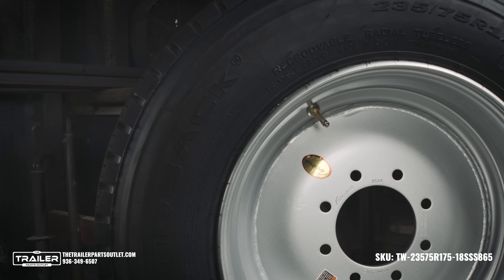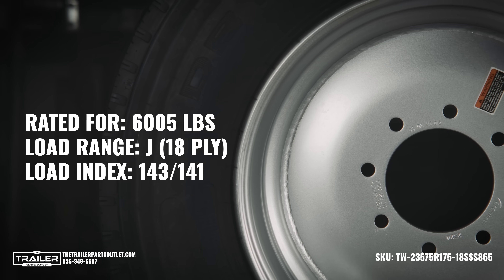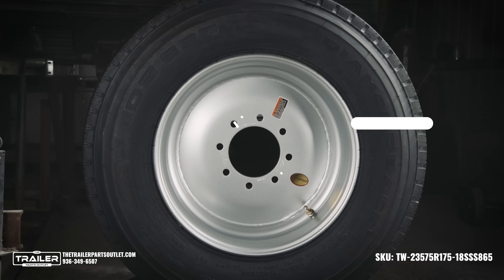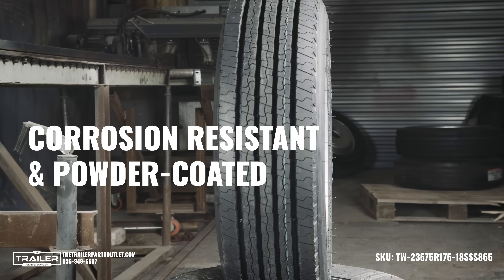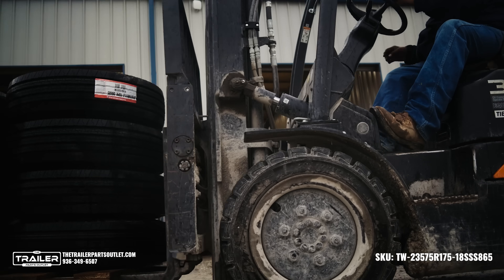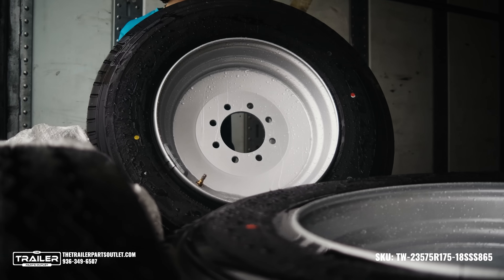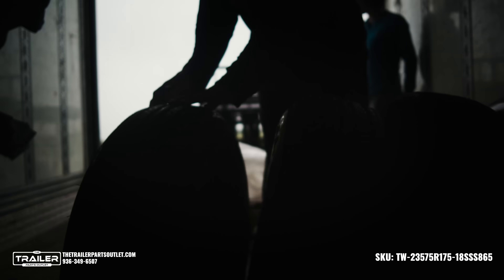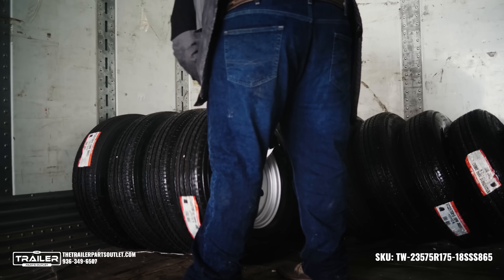Taskmaster 17.5" 18 ply Trailer Tire & Wheel - ST 235/75R17.5 8 Lug | SKU: TW-23575R175-18SSS865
Specs:
Size: 235/75 R17.5
Load Range (Ply): J - (18 ply)
Load Index: 143/141
- .19 (negative) Off Set
Material: Steel Belted Radial
Wheel Style: Solid Steel
Wheel Finish: Powder Coated Silver
Capacity: 6005 lbs
Height: 31.38"
Speed Rating: 81 MPH
Color: Silver/Gray Finish
Fits Axles: 8 Lug 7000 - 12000 lb axles
Bolt Pattern: 8 x 6.5"
9/16" stud recommended for this tire and wheel assembly
Manufacturer Brand May Vary

Features:
Radial Steel Belted Construction
Designed for use on medium duty highway and off-road use trailers
• Ideal for lowboys, utility trailers, flat beds, hay haulers, dump trailers, car haulers and more
OEM Grade Special Trailer Tire Tread
• Efficient Water Evacuation
• Increased Mileage
• Stable and Smooth Ride Experience
• Lower Rolling Resistance
Meets Dot Regulations
Heavy Duty Corrosion Resistant Steel Wheel
• Outboard side of the wheel is phosphate zinc bathed, e-coat primed, and powder coated silver
• Inboard Side is e-coated to provide rust resistance and reduce friction
(ITR) Improved Torch Retention Technology keeps your wheel secure
Lab tested to ensure longevity and durability of rubber

Introducing the Taskmaster 17.5" 18 Ply Trailer Tire & Wheel - ST 235/75R17.5 8 Lug, SKU: TW-23575R175-18SSS865. Get ready to experience unmatched strength and durability for your trailer!

This tire and wheel assembly is designed to tackle the demands of medium-duty highway and off-road use trailers. Whether you're hauling lowboys, utility trailers, flat beds, hay haulers, dump trailers, car haulers, or more, this assembly is built to excel.

The tire, sized at 235/75 R17.5, features an impressive 18 ply rating (Load Range J) for exceptional load-carrying capacity and durability. The radial steel-belted construction ensures reliable performance and longevity. With an OEM-grade special trailer tire tread, this tire offers excellent traction and stability, making it ideal for various trailer applications.

The wheel is constructed to withstand tough conditions. With a solid steel wheel style and a powder-coated silver finish, it provides heavy-duty corrosion resistance while maintaining an attractive appearance. The outboard side of the wheel undergoes a comprehensive treatment process, including a phosphate zinc bath, e-coat primer, and powder coating. The inboard side is e-coated to provide rust resistance and reduce friction.

Experience a stable and smooth ride with efficient water evacuation, thanks to the design of this tire and wheel assembly. Its lower rolling resistance contributes to improved fuel efficiency, saving you time and money during your travels. Rest assured, this assembly meets DOT regulations, ensuring compliance and safety.

The heavy-duty corrosion-resistant steel wheel, coupled with Improved Torch Retention Technology (ITR), keeps your wheel secure, providing peace of mind on the road. The assembly is lab tested to ensure longevity and durability, so you can rely on it for all your towing needs.

Upgrade your trailer with the Taskmaster 17.5" 18 Ply Trailer Tire & Wheel for unparalleled performance and reliability.

Experience the best-in-class trailer tires from Taskmaster and The Trailer Parts Outlet.